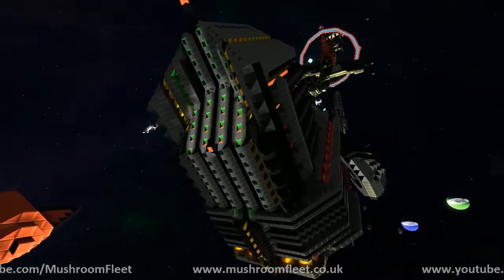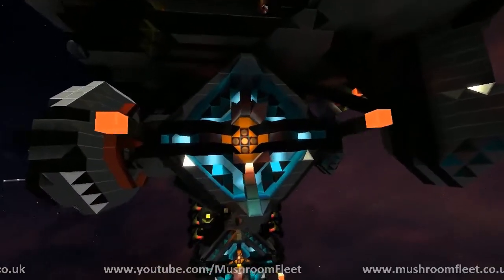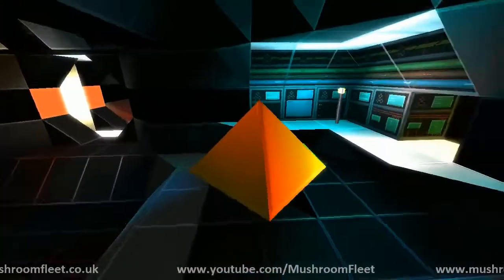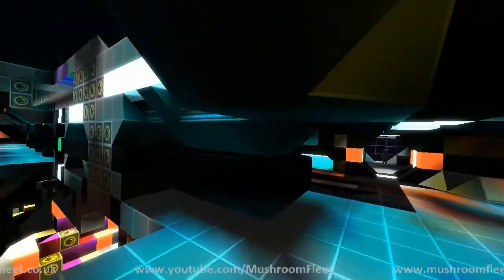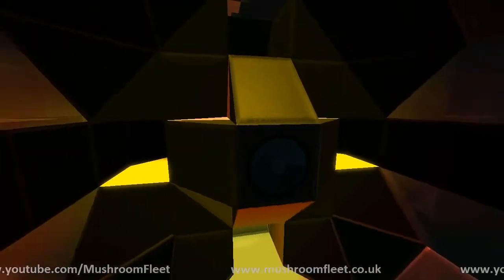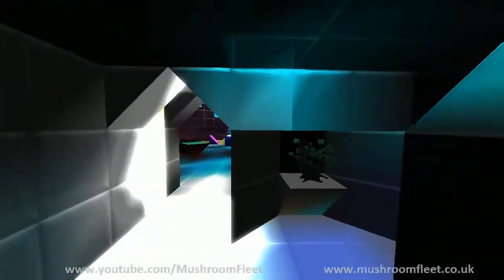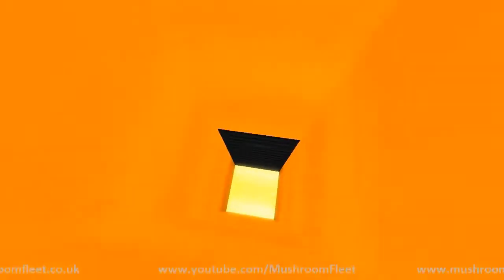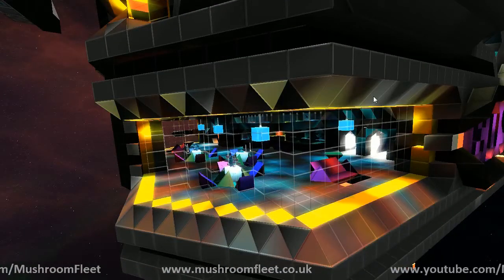Starmade Ep954: BDSM by 110010011 [lineup marathon]